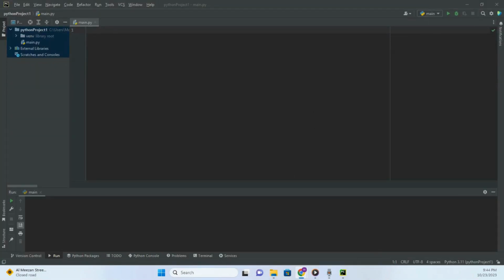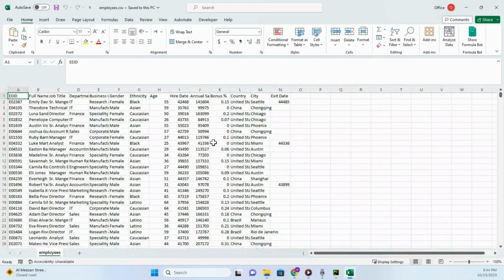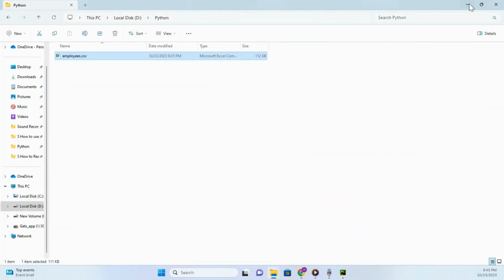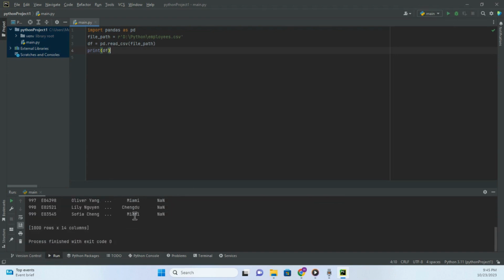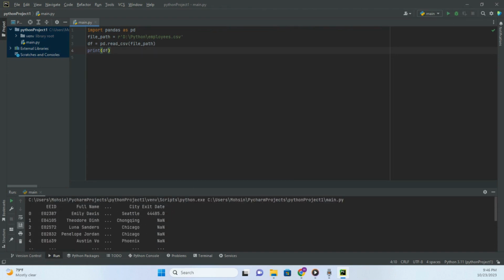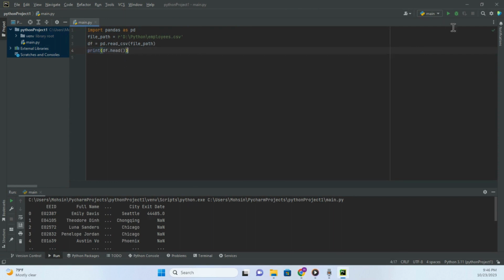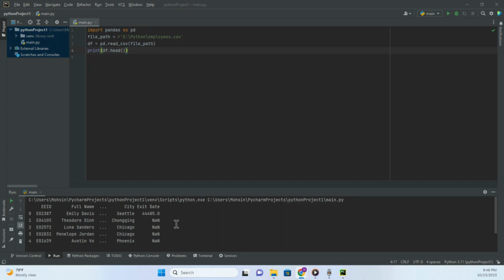How to Read the Excel file in Python Using Pandas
First, let's understand why we need to read an Excel file in Pandas. Pandas is a popular data analysis library in Python, and it provides various functions to work with different types of data sources, such as CSV files, Excel files, databases, and so on. Reading data from Excel files is one of the most common tasks in data analysis, and Pandas makes it easy to do so.
To read an Excel file in Pandas, we need to install the "pandas" library and "xlrd" module, which allows Pandas to read Excel files. Once we have installed these dependencies, we can use the "read_csv()" function provided by Pandas to read an Excel file.
Let's take an example to understand how to read an Excel file in Pandas. Suppose we have an Excel file named "employees.csv", which contains a list of employees and their details, such as name, age, salary, and department. To read this file in Pandas, we can use the following code:
import pandas as pd# Specify the file pathfile_path = r'D:\Python\employees.csv'# Read the CSV filedf = pd.read_csv(file_path)# Display the first few rows of the DataFrameprint(df)

This code will read the Excel file "employees.csv" and store the data in a Pandas DataFrame object called "df". We can then use various Pandas functions to analyze and manipulate this data. For example, we can use the "head()" function to display the first few rows of data:
# Display the first 5 rows of dataprint(df.head())
This will display the first 5 rows of data from the "employees.csv" file.
reading Excel files in Pandas is a simple and straightforward process that can be done using the "read_csv()" function provided by Pandas. With this function, we can easily read and manipulate data from Excel files to perform various data analysis tasks.
And there you have it! You now know how to read an Excel file in Pandas.